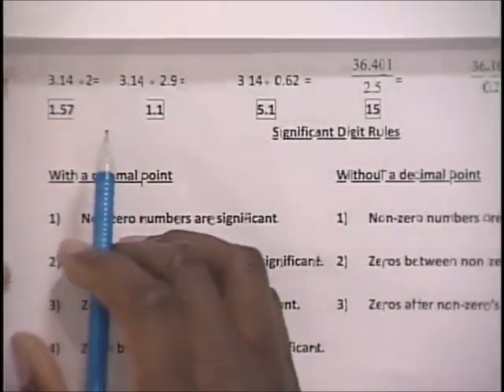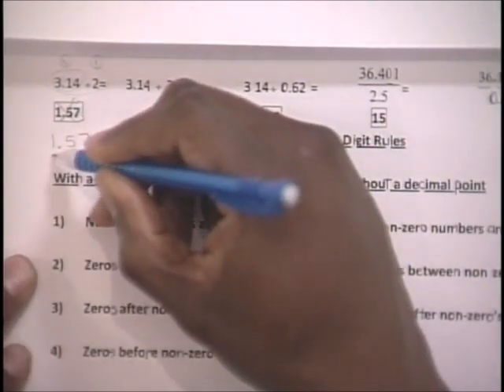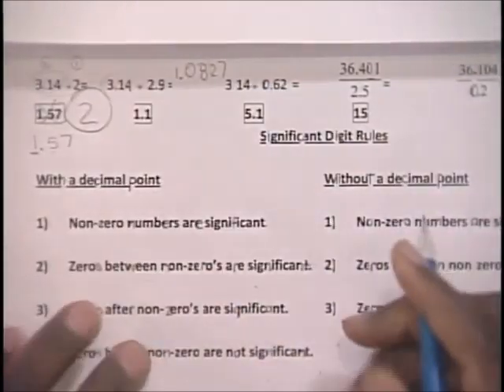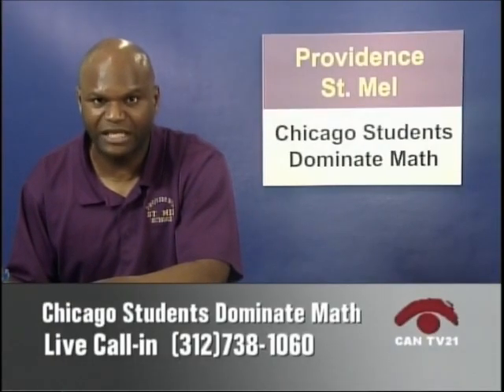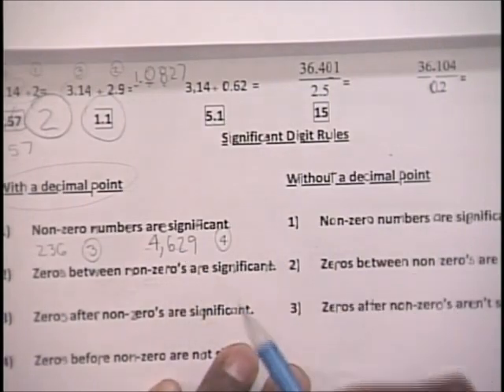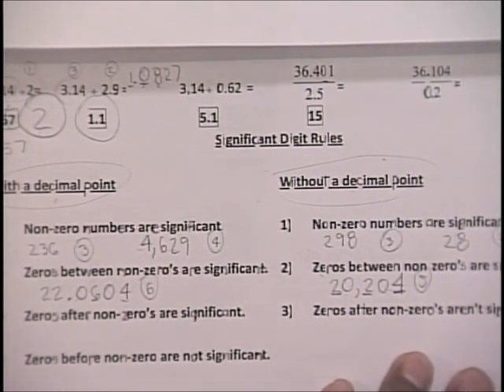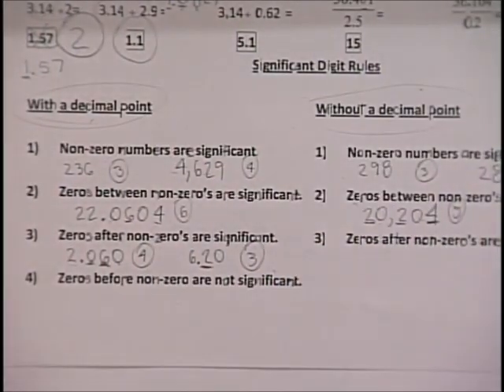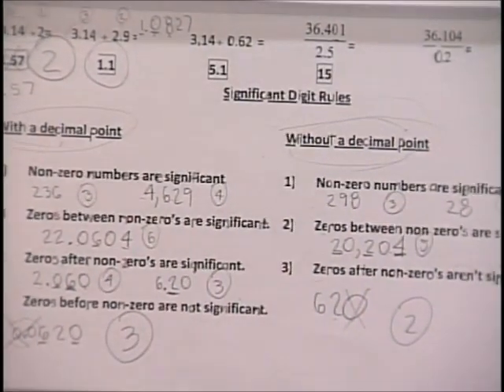Significant Digits (2 of 4)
In this video we discuss the rules that determine the number of significant digits within numbers that posses zeros. We also discuss general studying techniques.